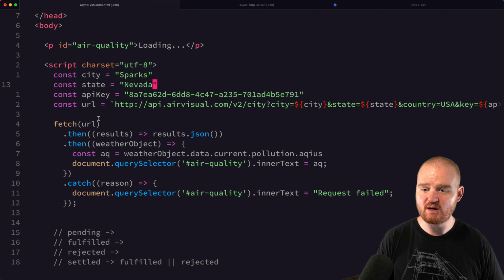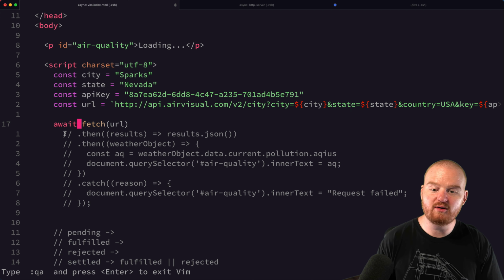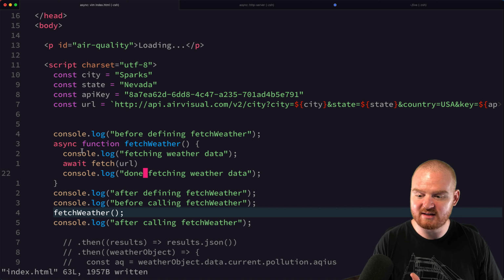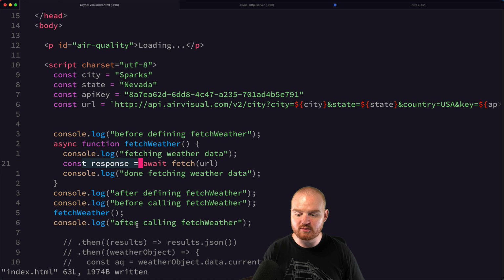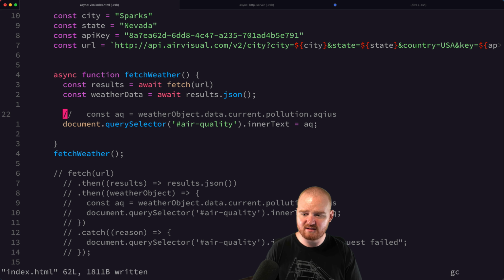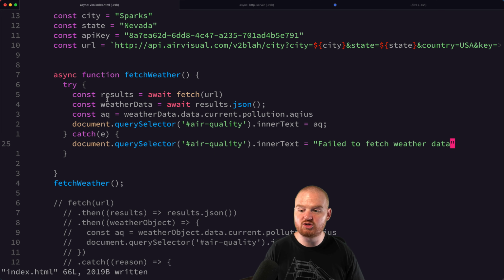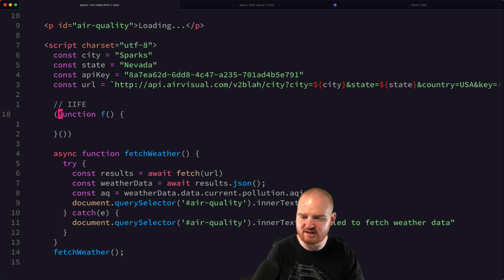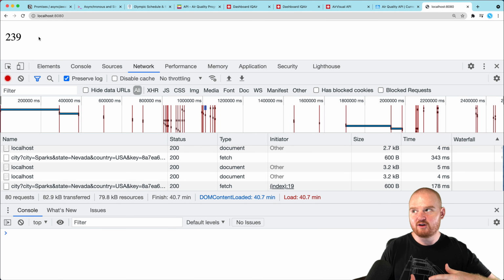Asynchronous JavaScript 3 of 3: async / await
In this last episode of the three part mini-series, you'll learn about the async and await keywords and how to use those when working with promises.